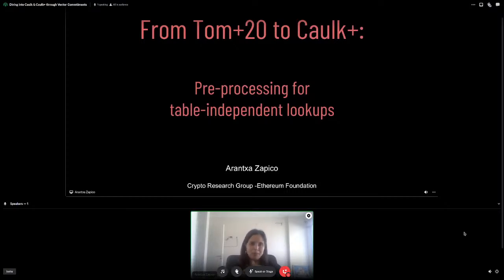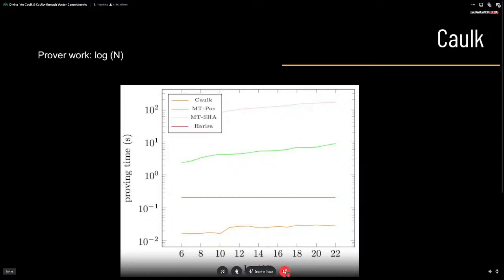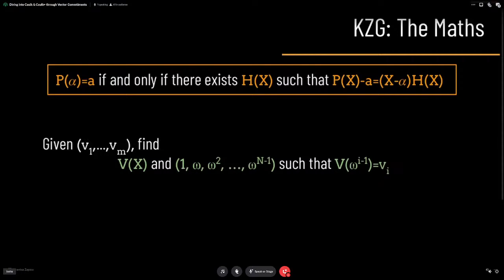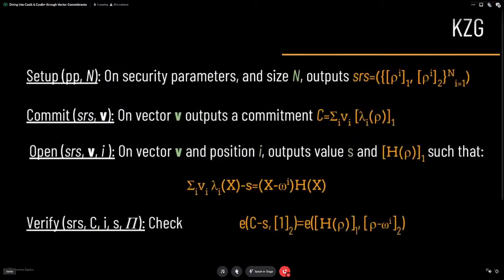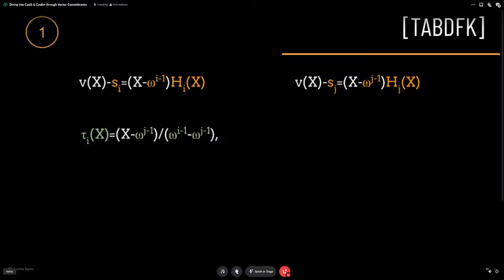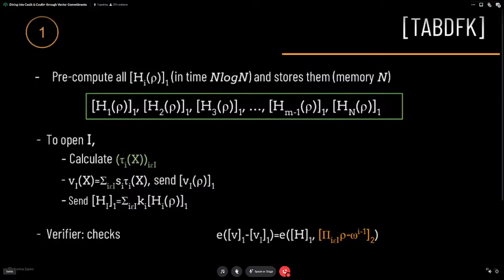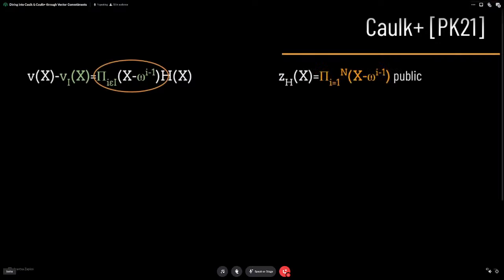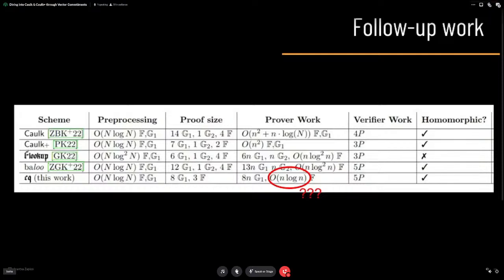Diving into Caulk and Caulk+ through Vector Commitments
Privacy and Scaling Exploration's Learn and Share